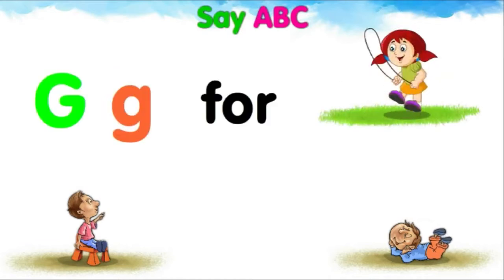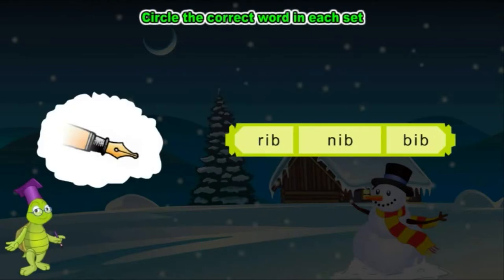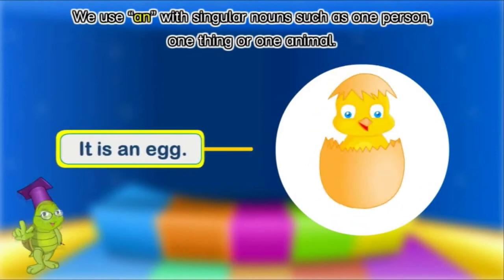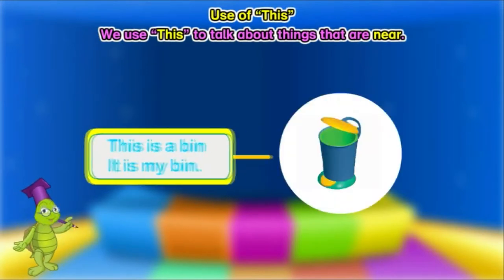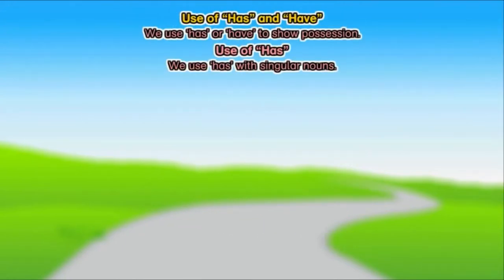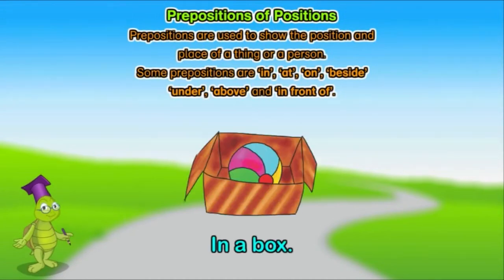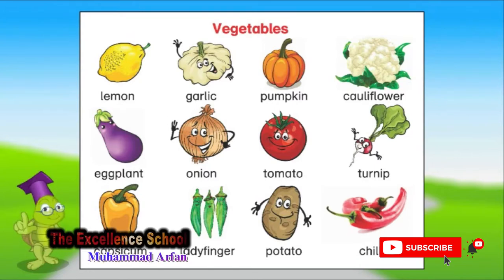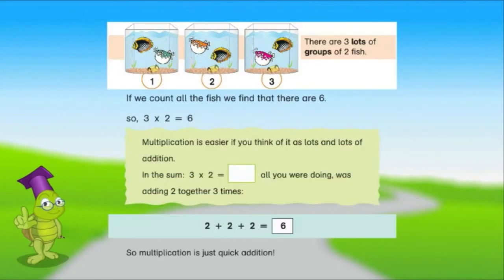English Book For pre schooling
English book for kids how felt difficulties in study.it is so easy to learn and gain knowledge for kids.it is full of punctuation of word pronunciation and many more.